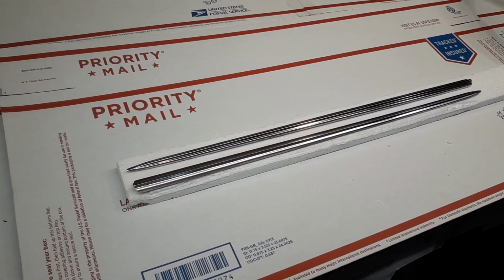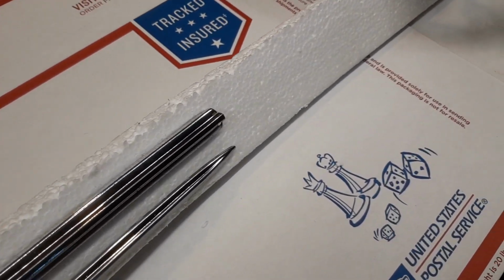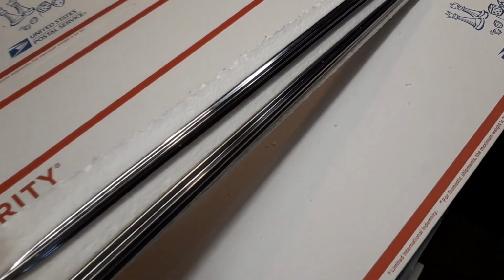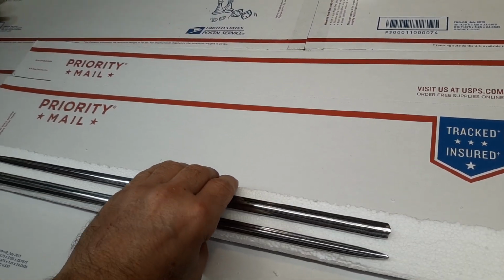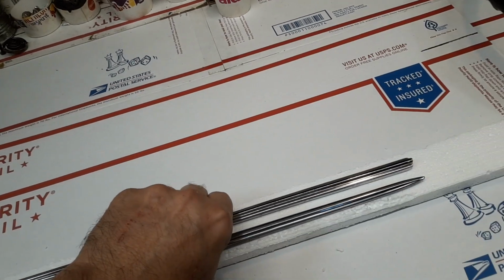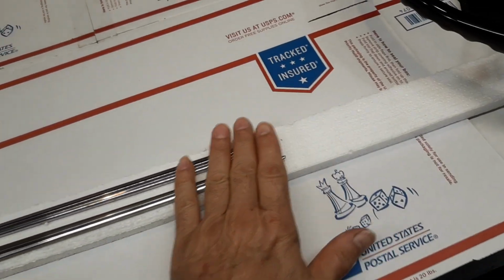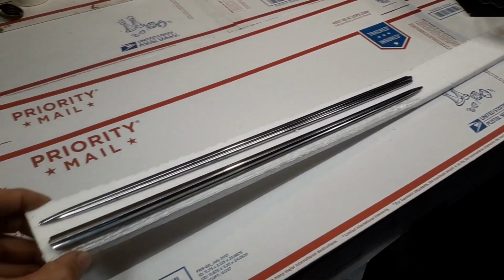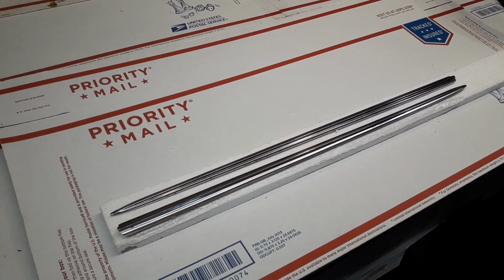1969 1970 Cadillac Front Fender Spear Moldings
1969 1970 Cadillac Deville Front Fender Spear Molding

I am a serious collector of vintage Cadillacs and personally have seven (7) in my collection. Due to the absence of commercially available solutions I began restoration of critical components for my own classic car collection that evolved into me assisting other collectors with valuable restored items while at the same time making new Eldorado friends all over the world.

In this video I am presenting a set of Original Vintage Front Fender SPEAR MOLDINGS for the 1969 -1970 CADILLACS.

I also restore the Original Vintage GM Cadillac Steering Columns from 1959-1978 including the Tilt & Telescopic Variant with specific expertise in the 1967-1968 T&T column having the very problematic turn-signal lever cancellation.

I also have all the exhaust manifolds from 1957 to 1978 that have undergone a restoration process that provides more than merely an attractive part,.. rather the intent is to provide a reliable defect free exhaust manifold from a CASTING INTEGRITY & METALLURGICAL STANDPOINT, so as to provide the ultimate sound for the serious classic car enthusiast.

The Massive Cadillac Vintage Engines 429ci - 472ci - 500ci 425ci are notorious for cracking, particularly the RH exhaust manifold. The cracks are increasingly expanding arising from hairline cracks that are NOT VISIBLE during initial inspection even in a cleaned and surface treated unit,.. nor are defects apparent during installation. Obviously if the Exhaust Manifold is rusted and grime covered,.. defects such as pits and cracks are even more so NOT VISIBLE. hence a visual inspection is inadequate for the Serious Cadillac Enthusiast attempting to restore the car back to the factory original engine sound level

I have over 200 fully RESTORED SHOW QUALITY ORIGINAL VINTAGE CADILLAC EXHAUST MANIFOLDS that are Fully Evaluated for ZERO CRACKS Magna-Flux tested as zero defect and surface treated for corrosion resistance for all Cadillac Model Years from 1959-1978

You can go through the effort and time and labor and expense in swapping out the manifold and after mounting onto the engine these hairline cracks can expand 1-2 months later whereby the time and expense was an exercise in futility and a waste of money, requiring another swap-out at additional expense. For this reason all My Exhaust Manifolds are acid etched and then MagnaFlux Tested and then Climatized with a Corrosion Inhibiting Surface Treated and NEVER PAINTED.